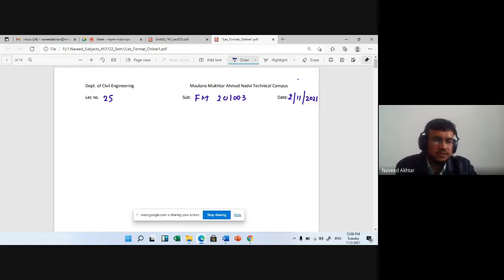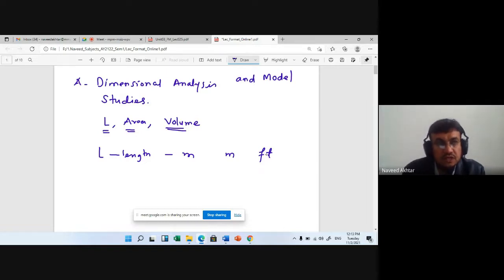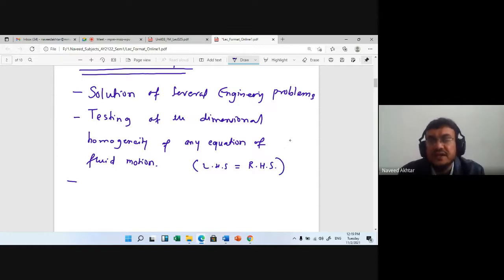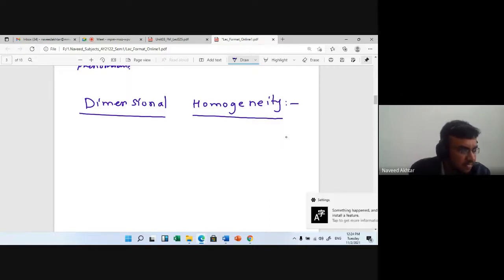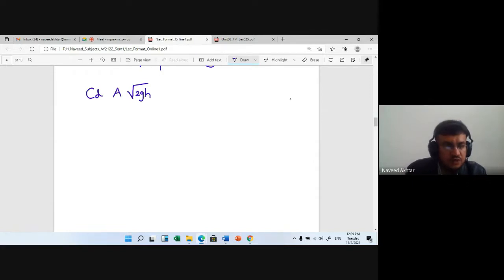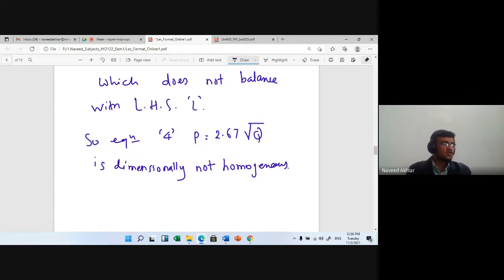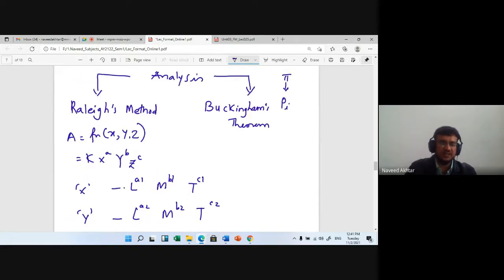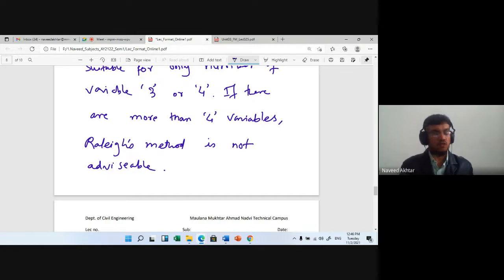FM25 Dimensional Analysis,Dimensional Homogeneity, Methods of dimensional Analysis, Raleigh’s method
Dimensional Analysis, Dimensional Homogeneity, Methods of dimensional Analysis, Raleigh’s method